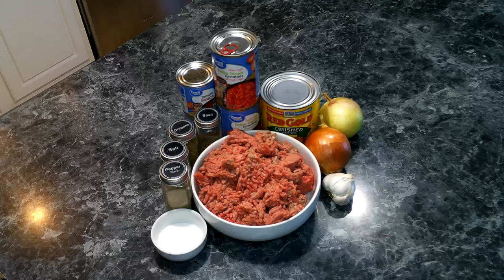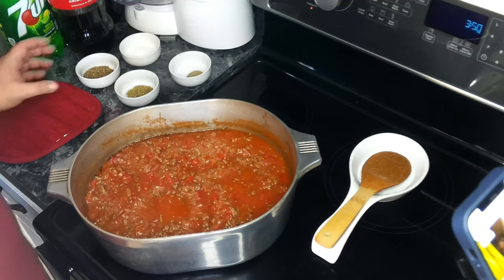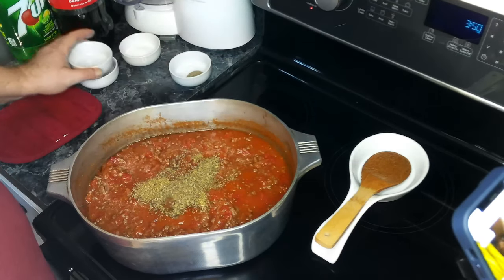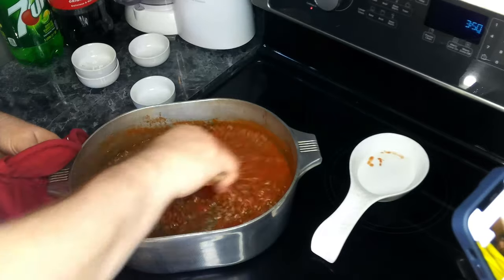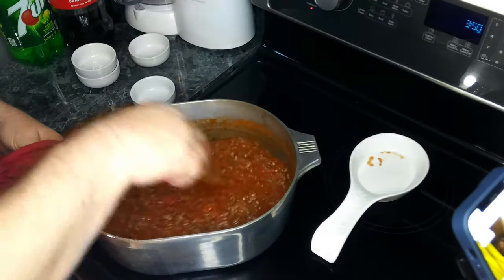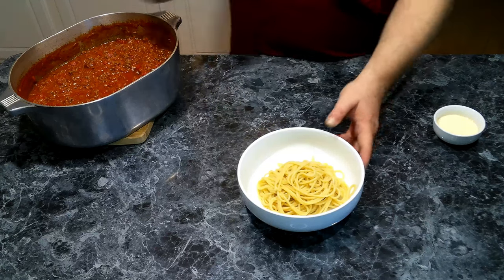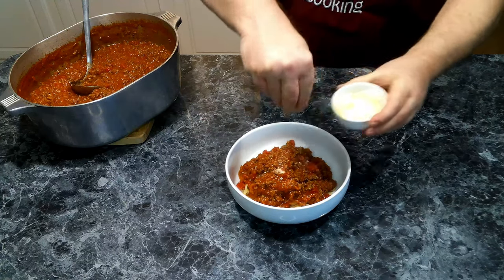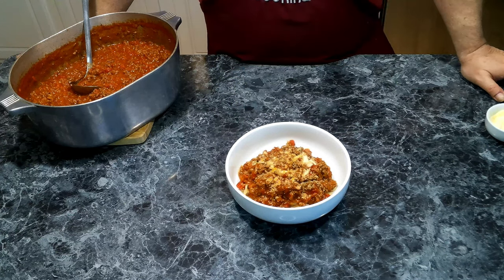Unlock the Perfect Spaghetti Meat Sauce Recipe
There's nothing like classic spaghetti and meat sauce to bring people together around the dinner table. This homemade spaghetti sauce with ground beef recipe will satisfy all your comfort food cravings.